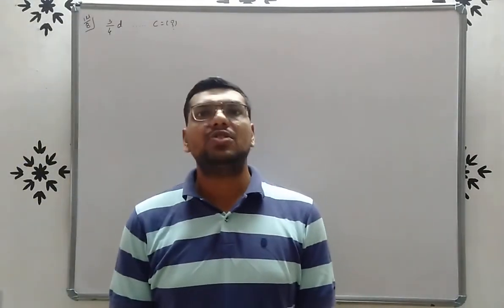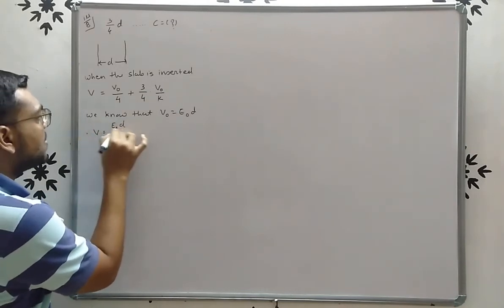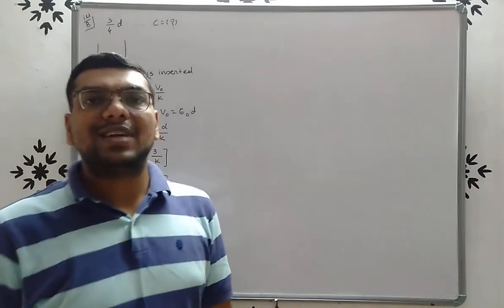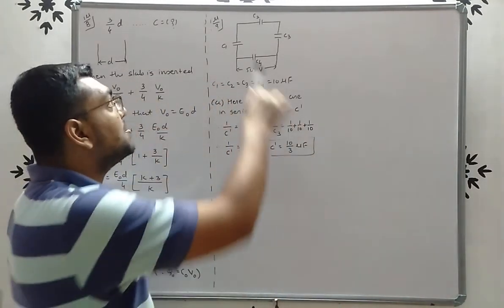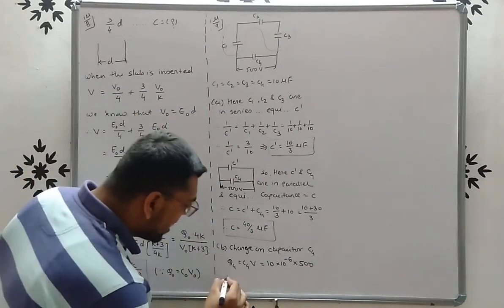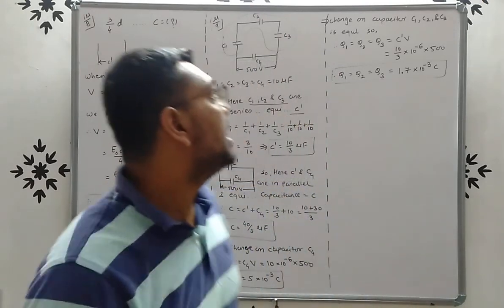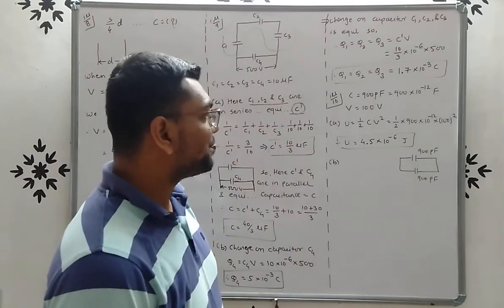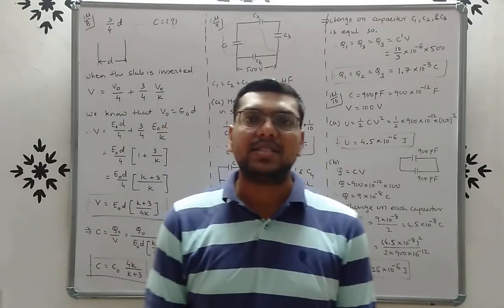Std-12 EM Ch-2 lac-12 ill-8,9,10